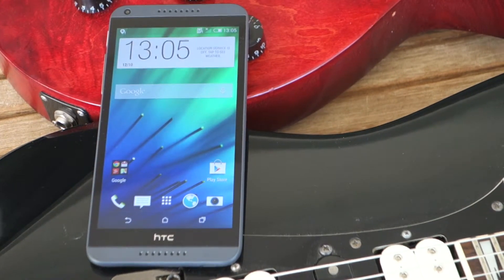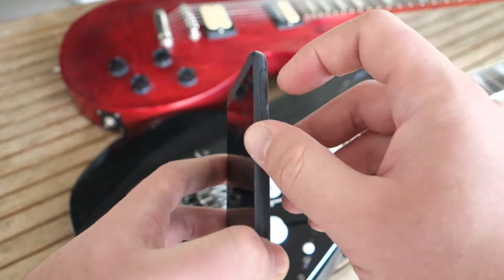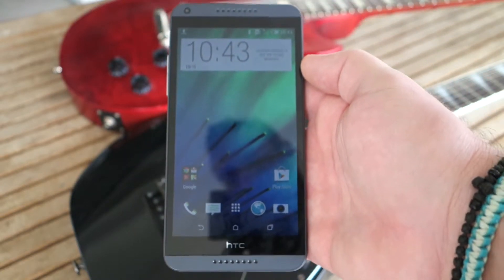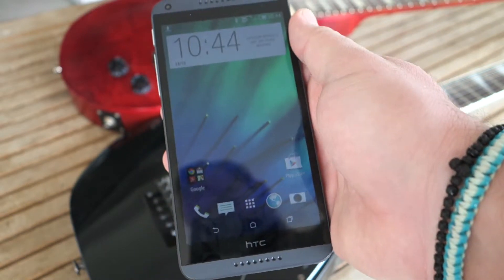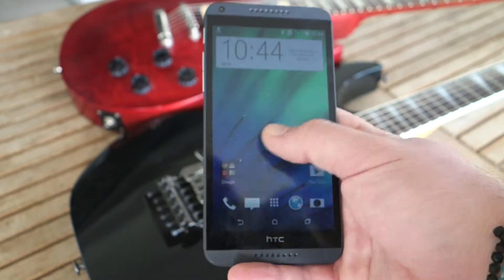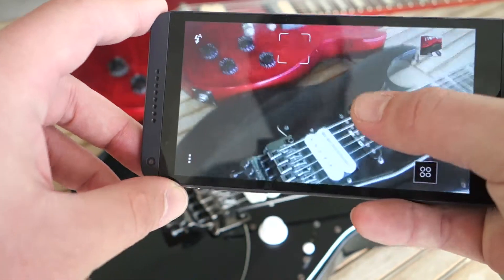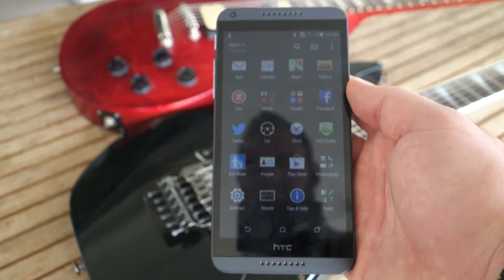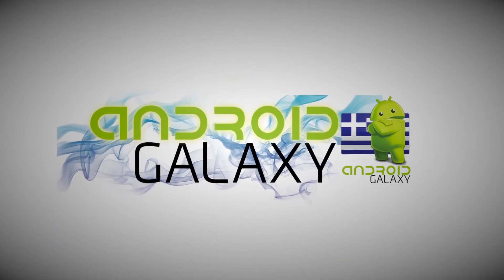HTC Desire 816 Review - Android Galaxy Greece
One of the best budget phablets!